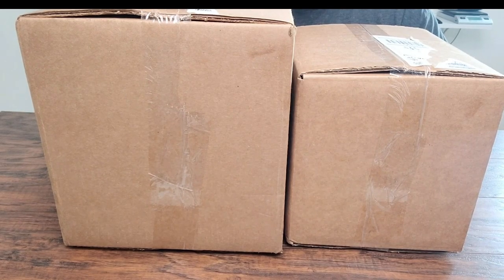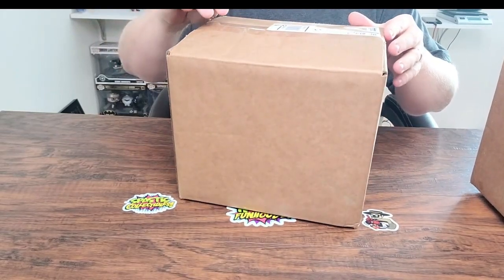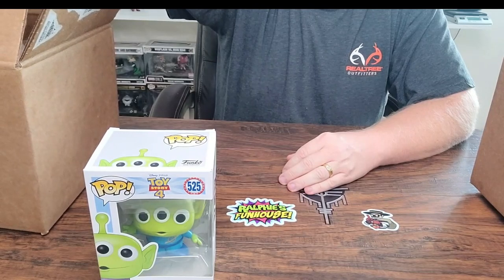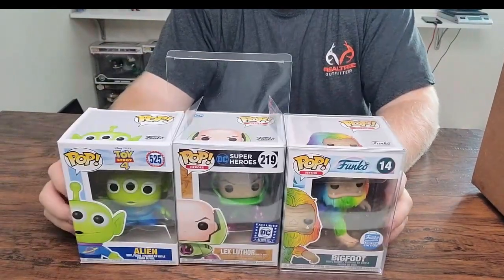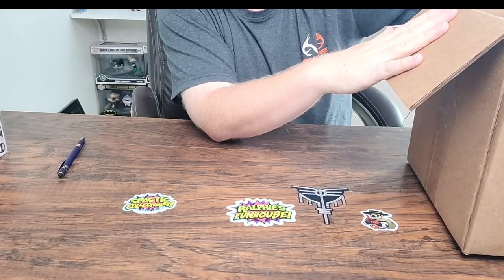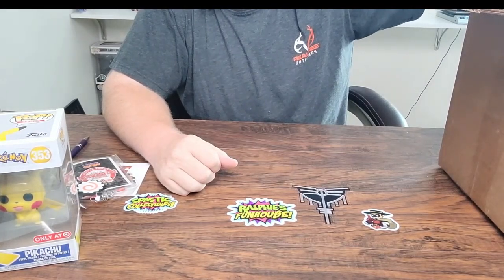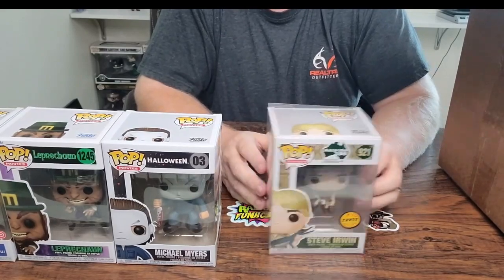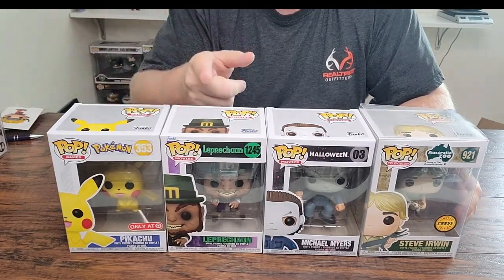THE GRAIL BOX $100 GUARANTEED VALUE FUNKO POP MYSTERY BOX.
Pops that I don't keep in this video will be available in my ebay store (link below).  Thank you for the continued support.